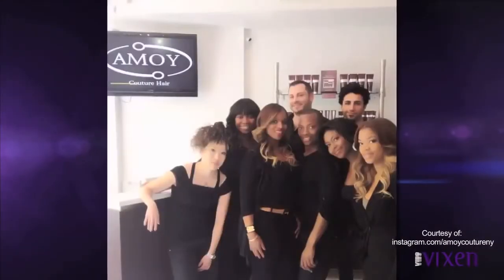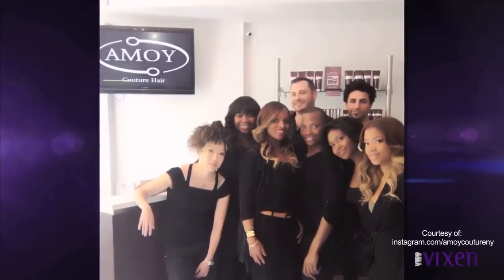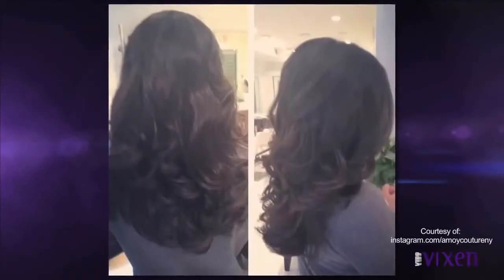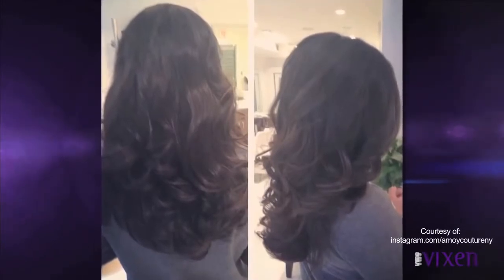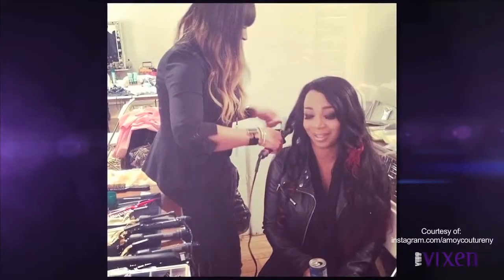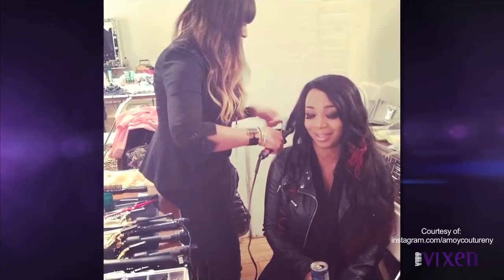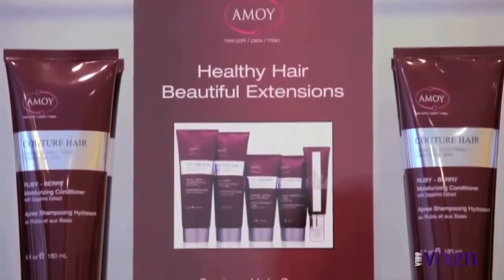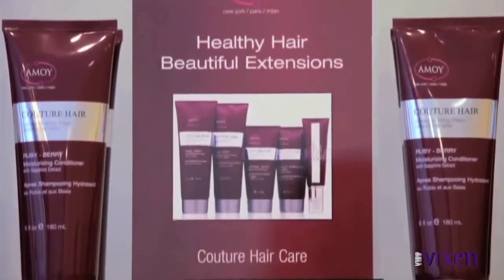Amoy Pitters of Amoy Couture VIBE VIXEN Salon Takeover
Vibe Vixen visiting Amoy Couture Hair Salon